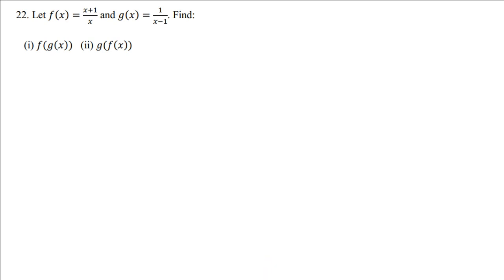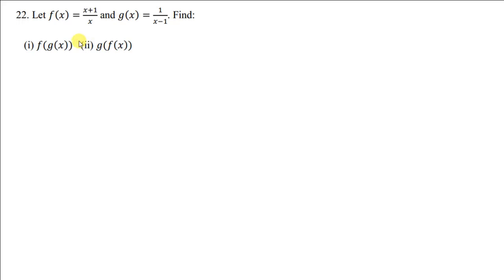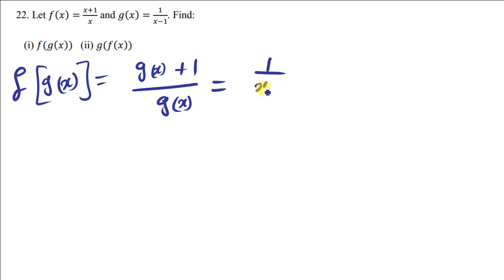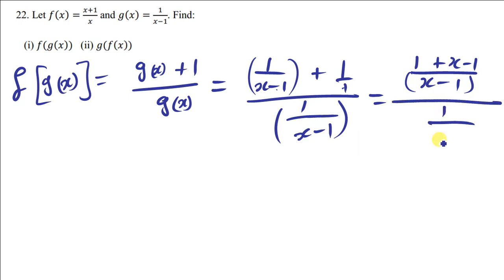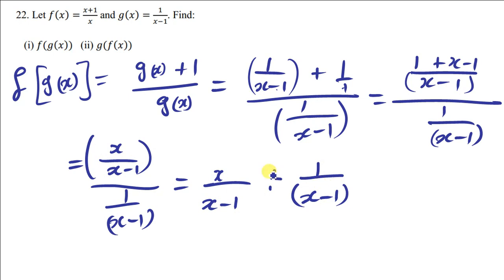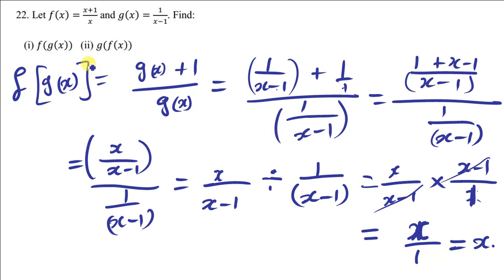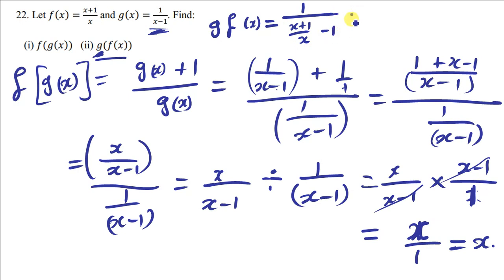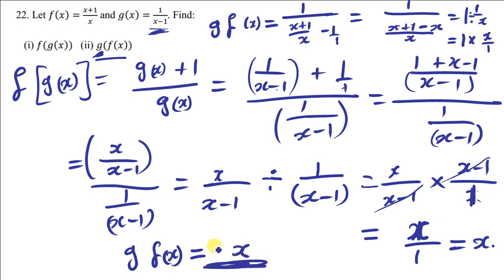composite functions explained